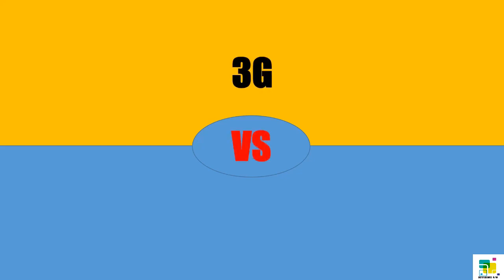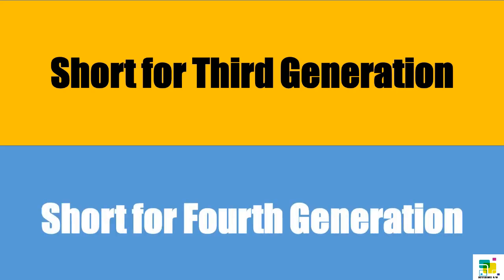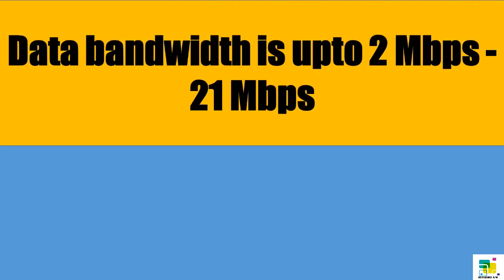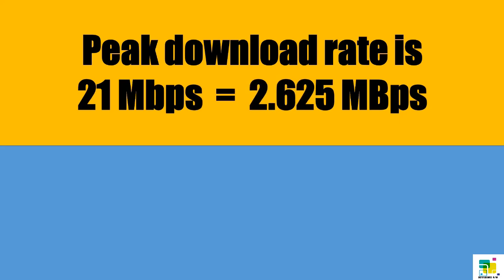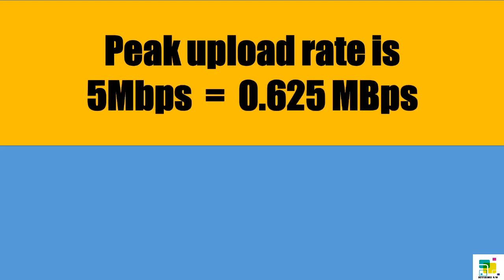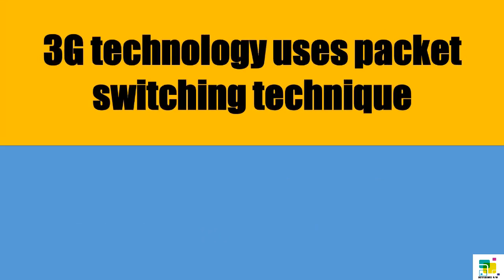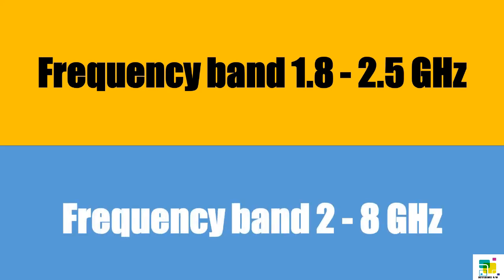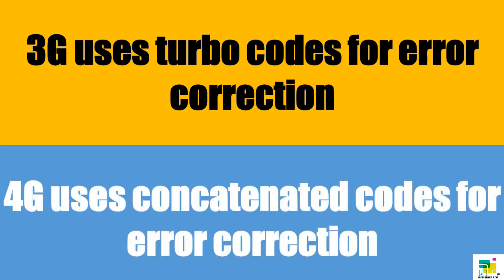Difference Between 3G and 4G | 3G vs 4G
Simple Difference between 3G ( Third Generation ) and 4G ( Fourth Generation ) technology

1. 3G : 3rd Generation Mobile Telecommunications (3G), is a set of standards that came about as a result of the International Telecommunication Union’s (ITU) initiative known as IMT-2000 (International Mobile Telecommunications-2000). 3G systems are expected to deliver quality multimedia to mobile devices by way of faster and easier wireless communications as well as “anytime, anywhere” services.

2. 4G : Fourth generation wireless (4G) is an abbreviation for the fourth generation of cellular wireless standards and replaces the third generation of broadband mobile communications. The standards for 4G, set by the radio sector of the International Telecommunication Union (ITU-R), are denoted as International Mobile Telecommunications Advanced (IMT-Advanced).